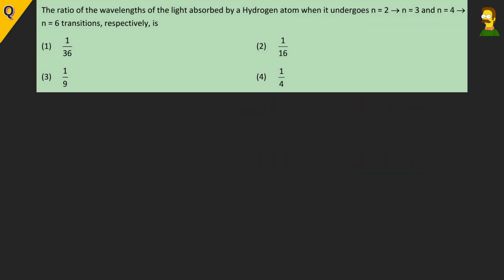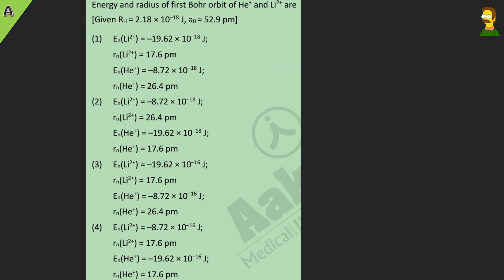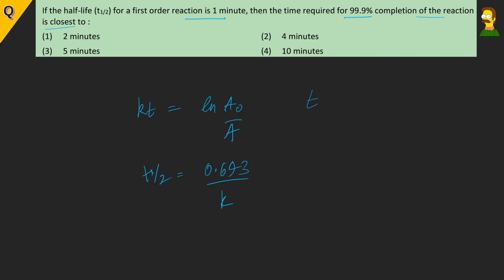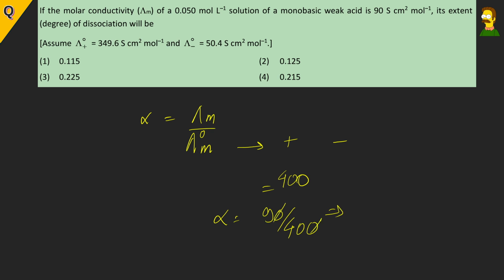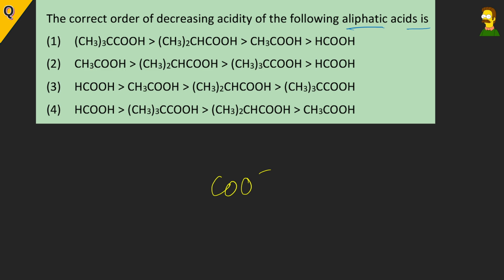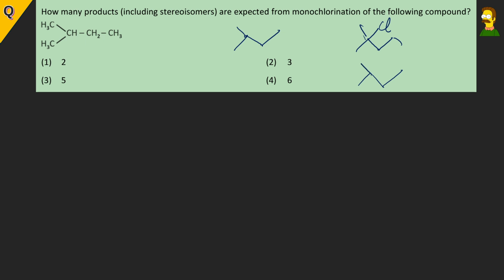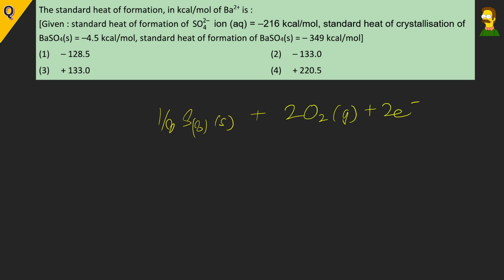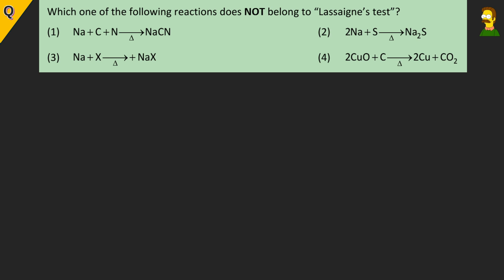NEET 2025 Chemistry Solutions | Ashish Shekhar